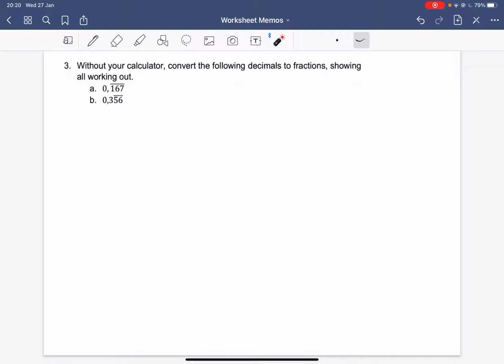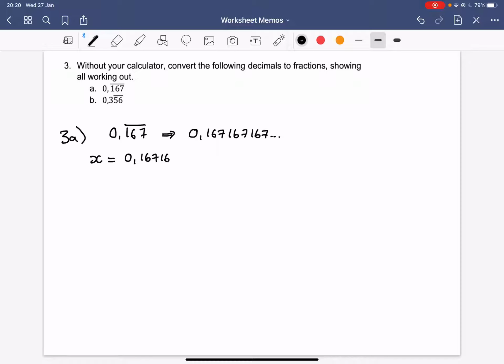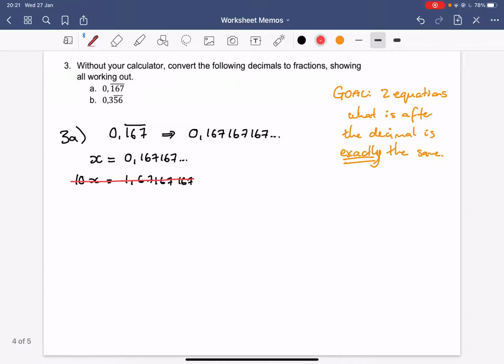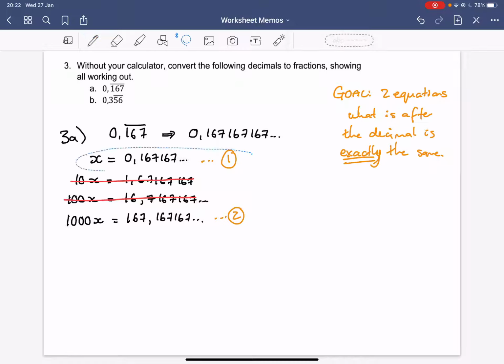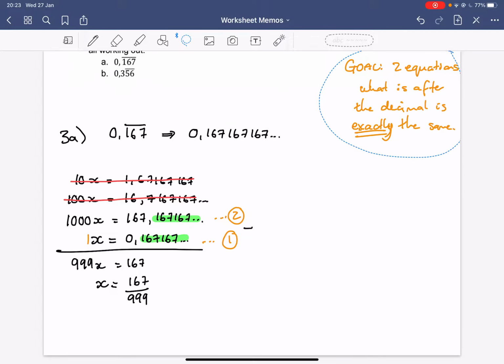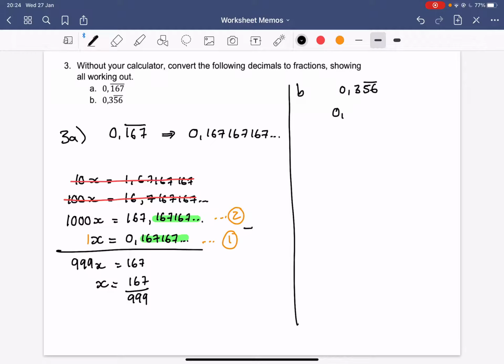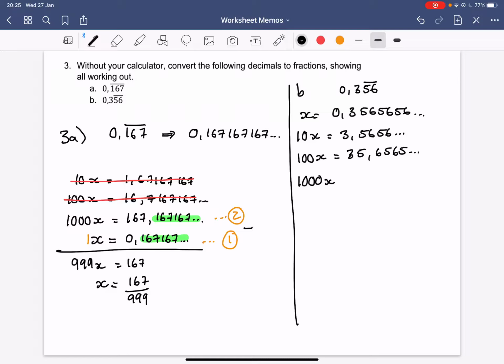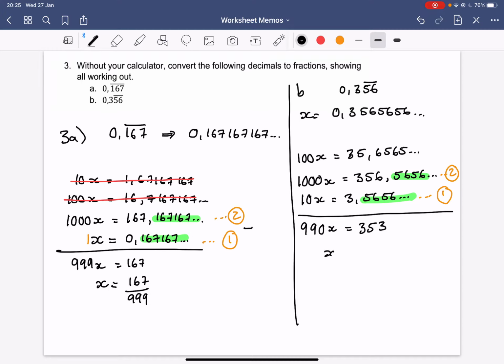V Memo W1 Worksheet Q3